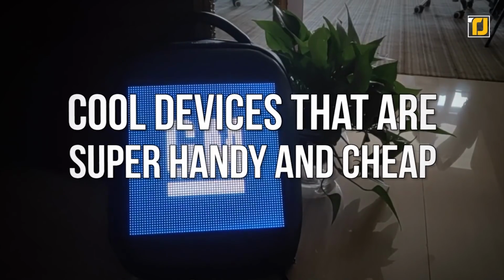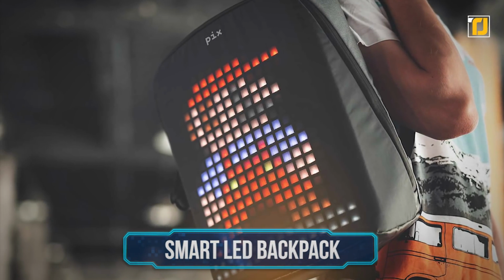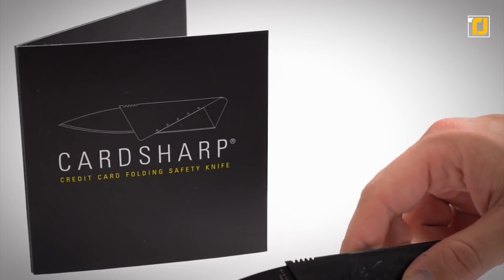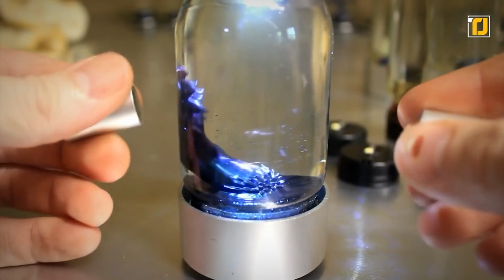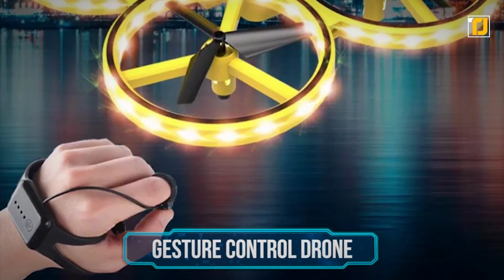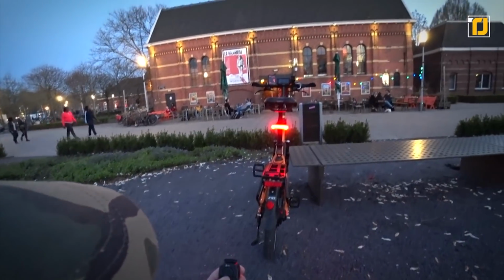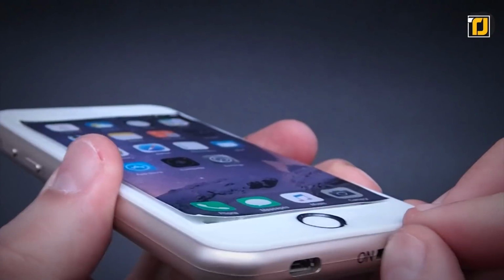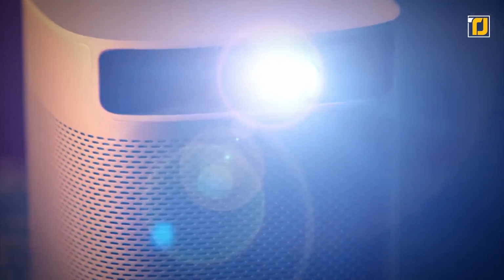10 Cheap And Cool Gadgets Available On Amazon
looking for cool devices that are super handy AND cheap? Amazon has you covered! Whether you're searching for last-minute gift ideas or presents to get your young ones on their birthday we have it all. Thanks to some of the latest science and technology, there are cool new devices made for all sorts of everyday purposes. We’re talking transforming scooter-bikes drones controlled solely by gestures and even location trackers for all the pet-owners out there. Number 1 would undoubtedly make you marvel at the wonders of science, so stick around till the very end!

Here are the 10 Cheap And Cool Gadgets Available On Amazon

10. 2-In-1 Electric Scooter and Mini-Bike
9. Smart LED Backpack
8. Folding Wallet Utility Knife
7. Ferrofluid In a Bottle
6. Stylus Pencil
5. Gesture Control Drone
4. Tail Light With Turn Signals
3. Smart Cell Phone Stun Gun
2. Health And Location Tracker For Pets
1. Mini Portable Projector